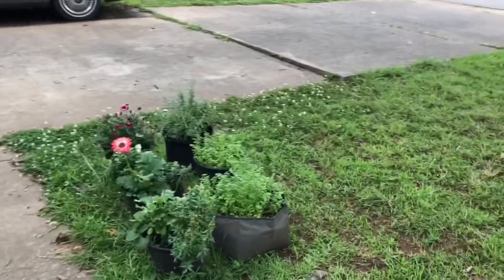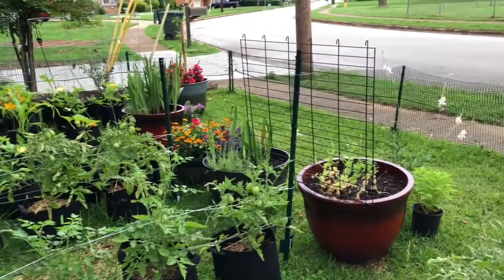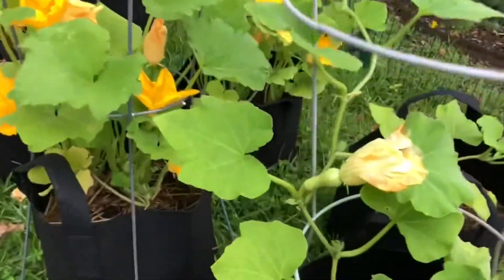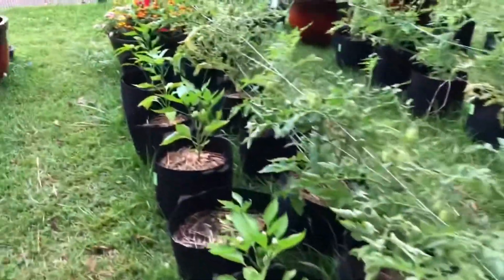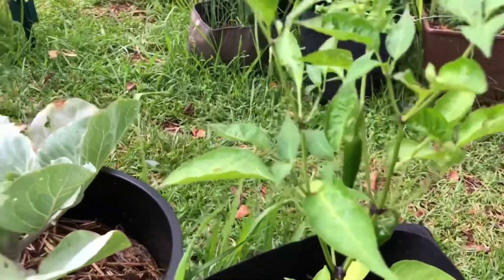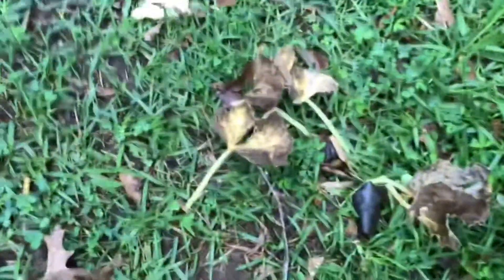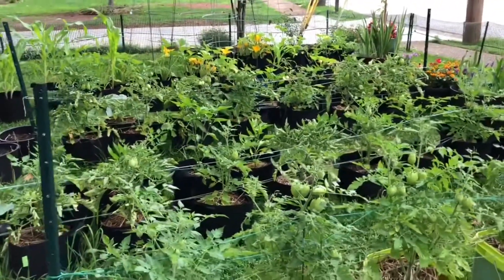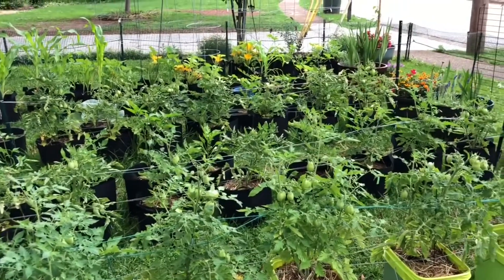Container Garden update tour #3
Hello friends and welcome to my country corner! Today I’m sharing another container garden tour with what’s growing now and how’s my harvest has been!

If you have a container garden tag me on Instagram! @camillescountrycorner !

Happy gardening everyone!